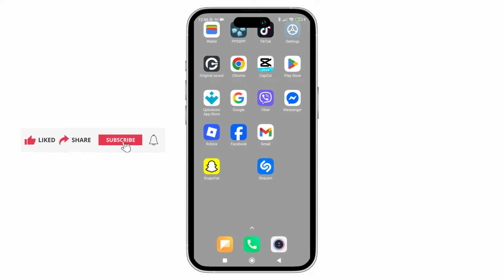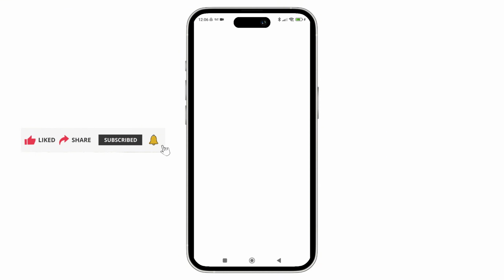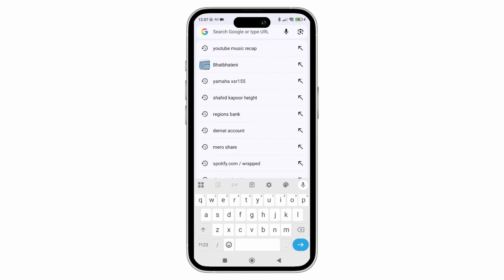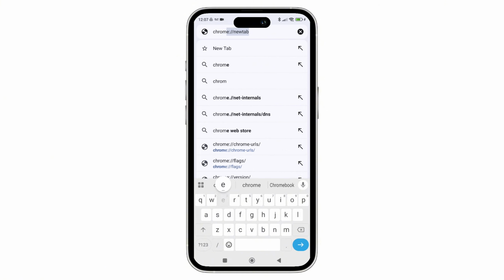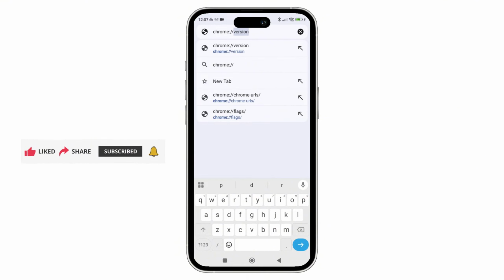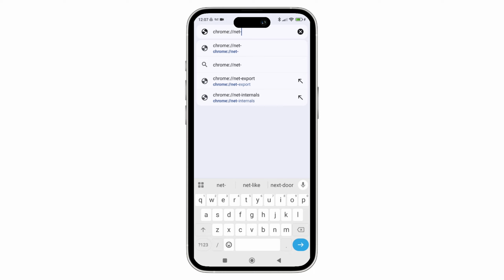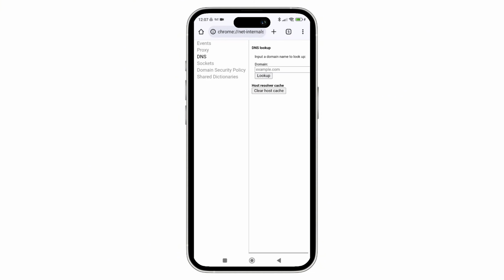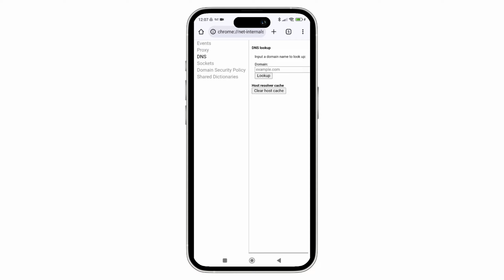How To Clear DNS Cache In Google Chrome - Full Guide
Experiencing slow loading websites, DNS errors, or connection issues in Google Chrome? 🌐⚙️ This full step-by-step guide will show you how to clear DNS cache in Google Chrome to fix common browsing problems and improve website loading speed.

What You’ll Learn in This Video:
✅ What DNS cache is and why it causes browsing issues
✅ How to clear DNS cache in Google Chrome (Desktop & Mobile)
✅ Fix DNS_PROBE_FINISHED errors and website not loading issues
✅ Extra tips to refresh Chrome network settings for better performance

Whether websites aren’t opening properly or Chrome is showing DNS-related errors, this tutorial will help you quickly reset DNS cache and get back online smoothly.

📌 Chapters:
⏱ 0:00 - Introduction
⏱ 0:10 - How To Clear DNS Cache In Google Chrome